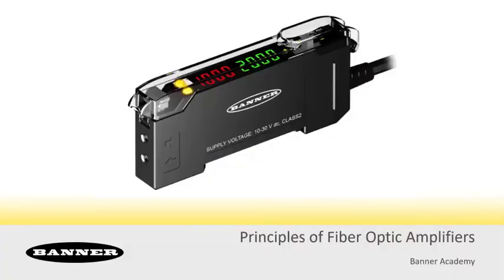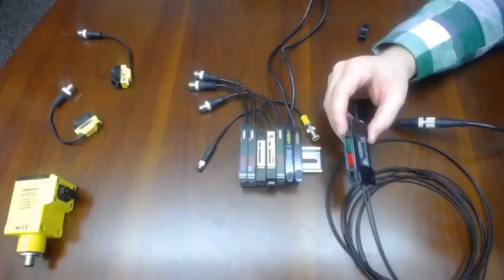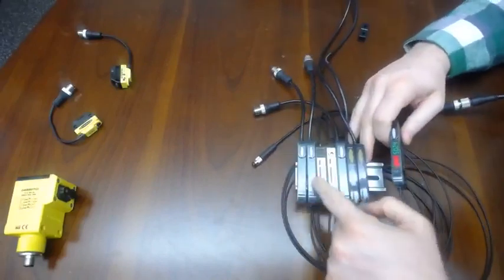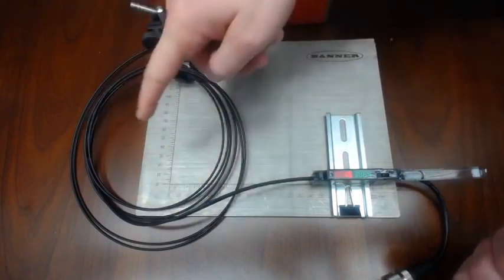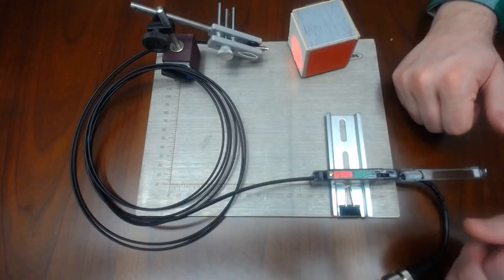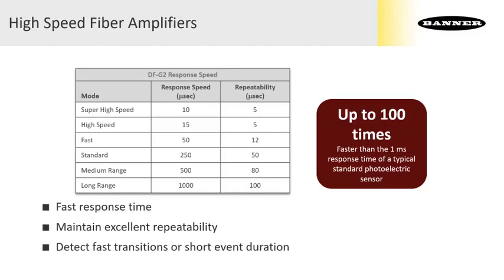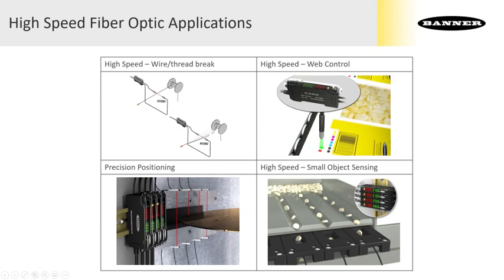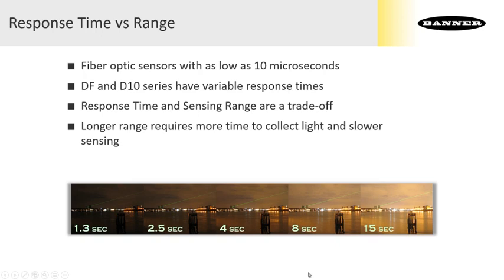Sensors: Banner Fiber Optic Amplifiers Principles of Operation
In this video, learn about sensing solutions and fiber optic amplifiers from Banner Engineering.